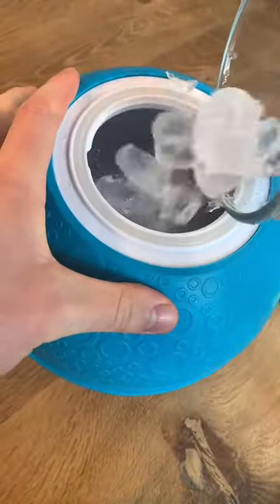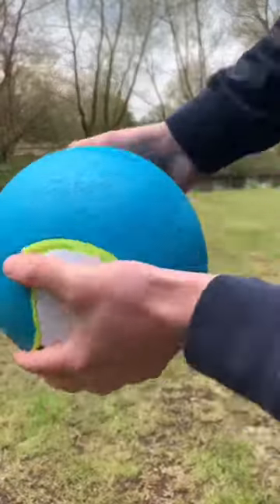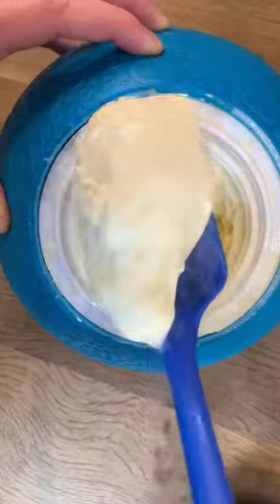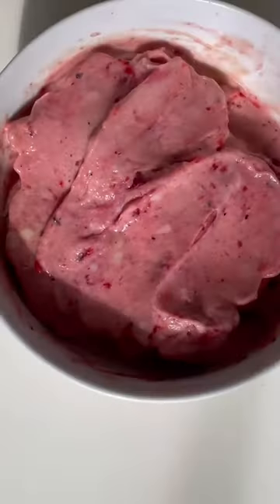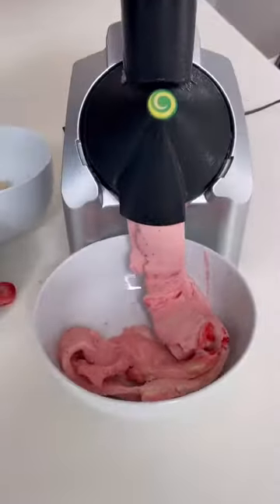4 things to make ice cream with! 🍦🍧🍨